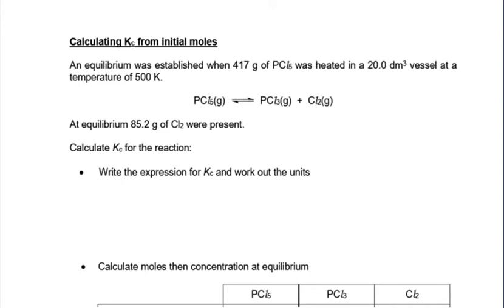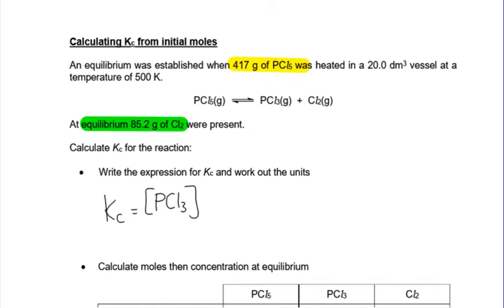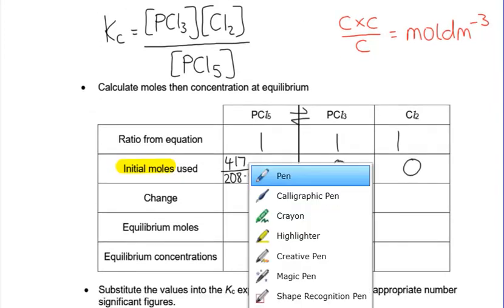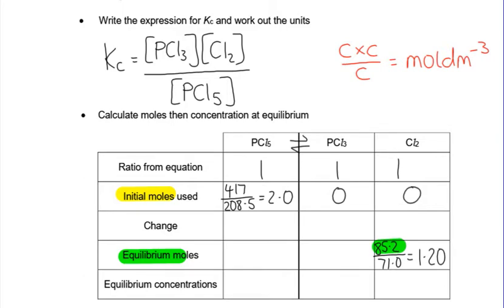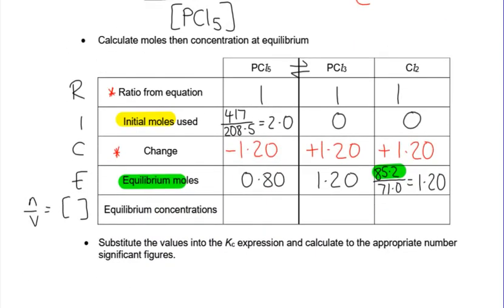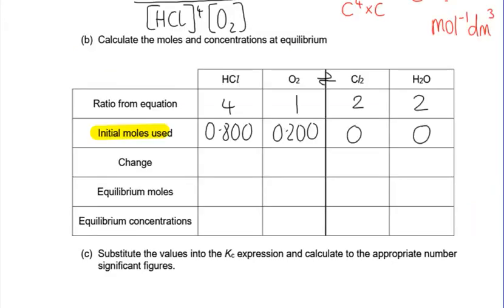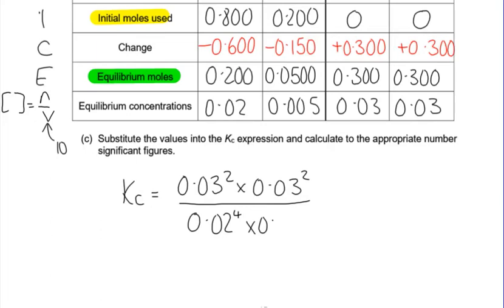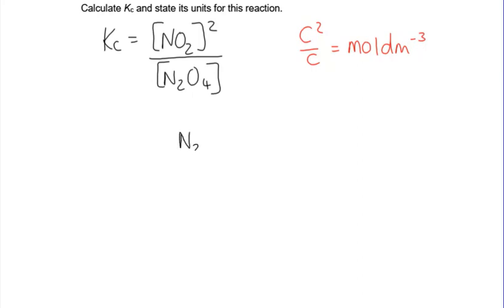Calculating Kc from initial amounts